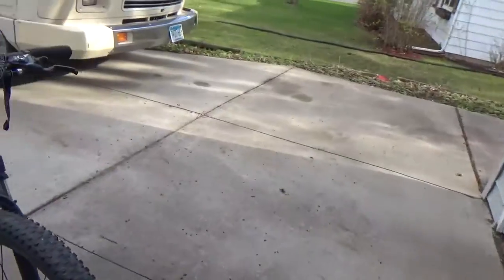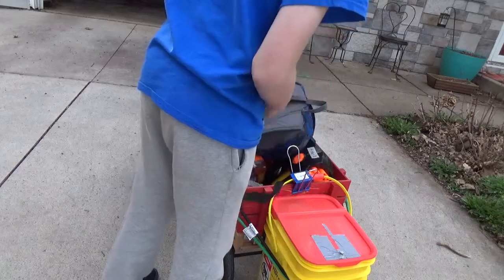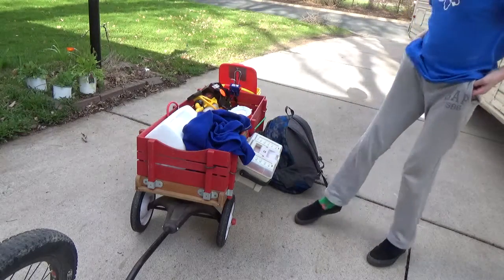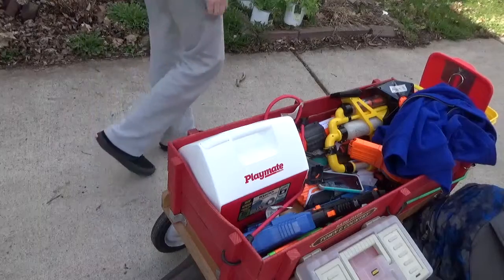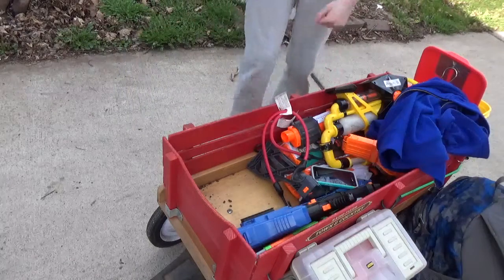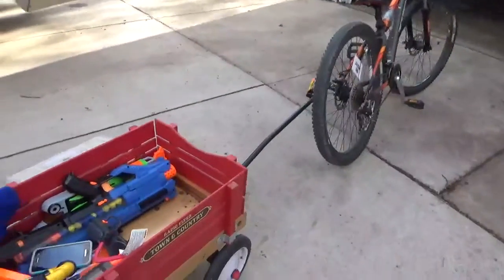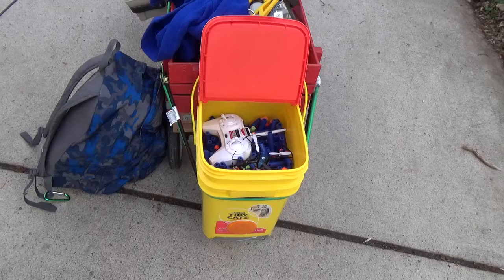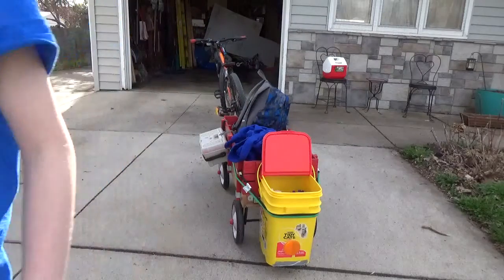Nerf Wagon!!!!!!!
Cuz why not?